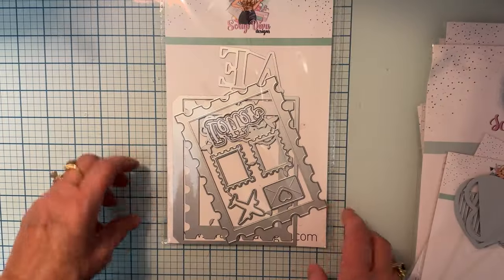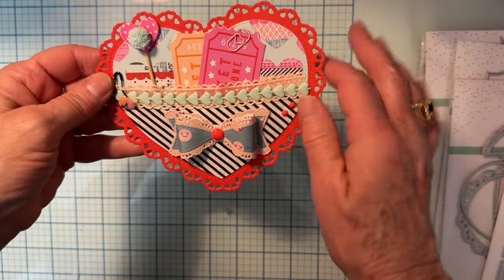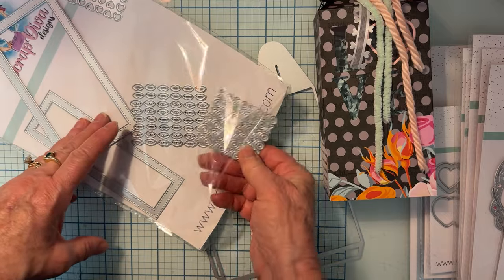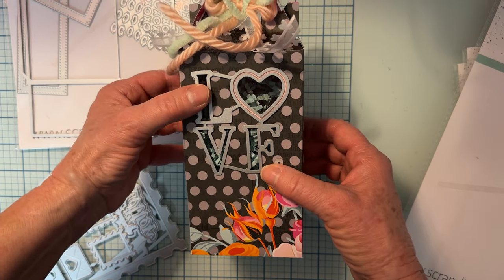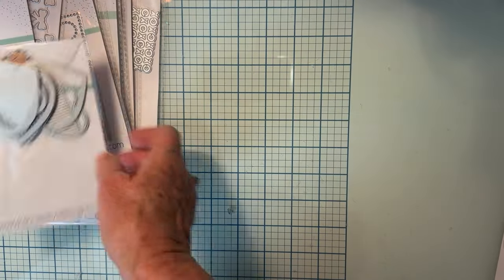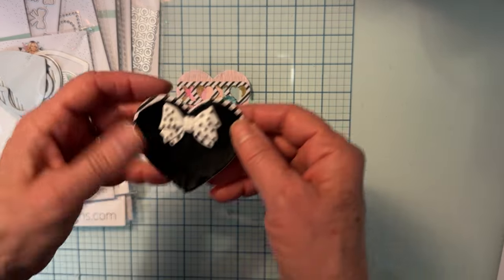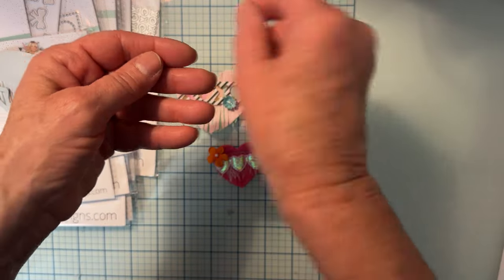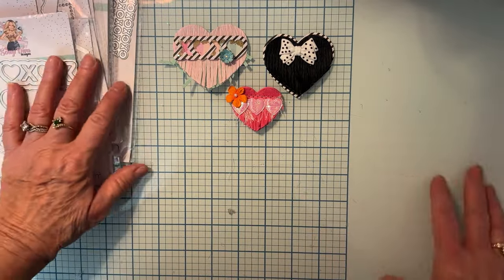January release Scrapdiva designs with links/project share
Monti Gale
910 West 200 South